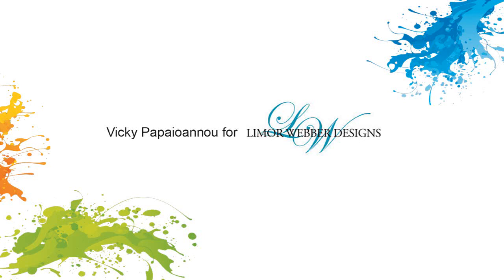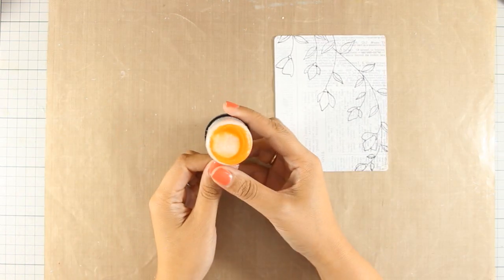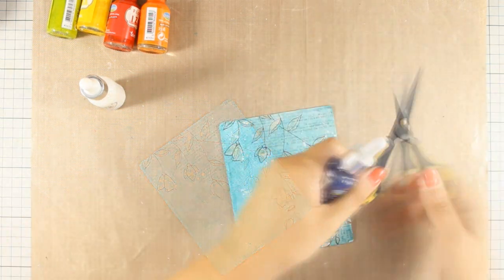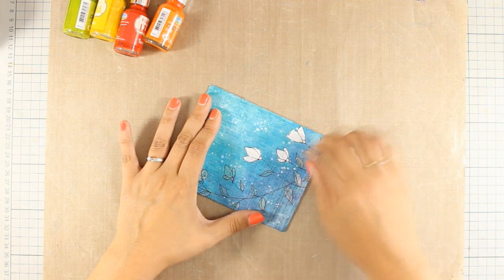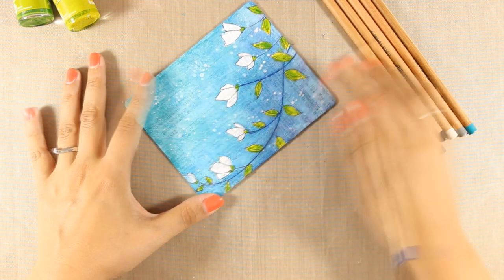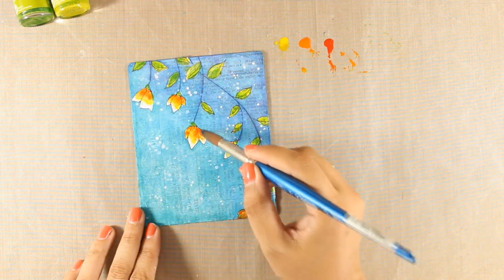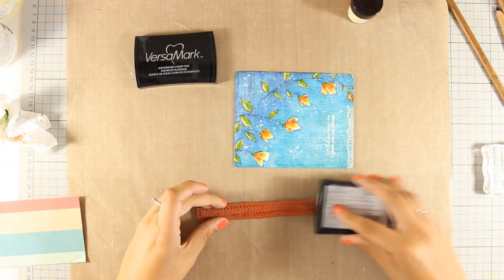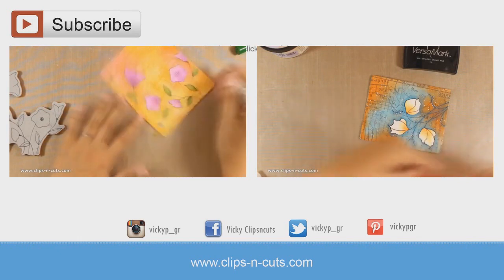Mixed Media journal - page 4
Step by step video on creating an page on my mixed media journal.

• *Faber-Castell GESSO White Opaque Paper Crafter Medium 3.3oz 770302 New 2013